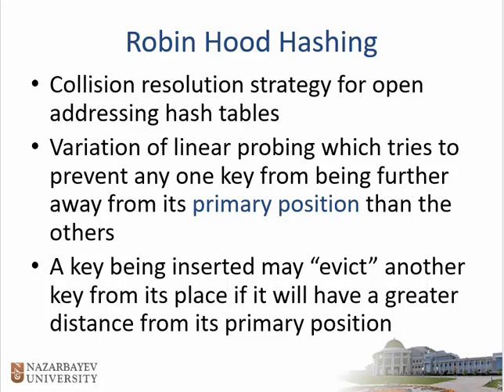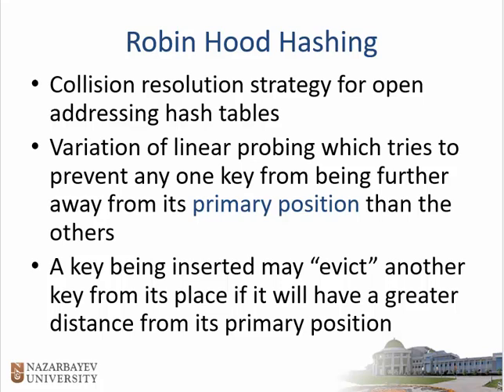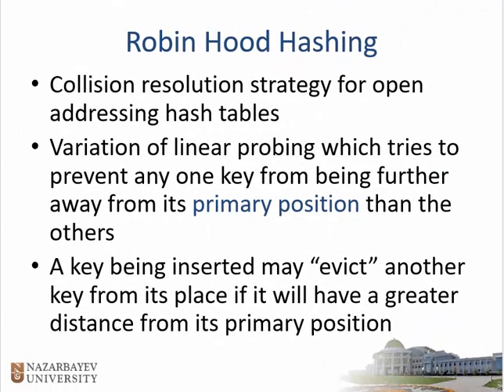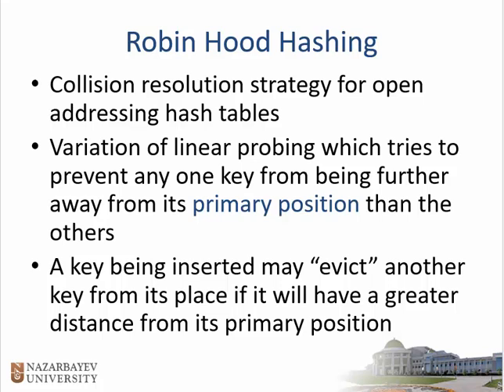Intro to Robin Hood Hashing